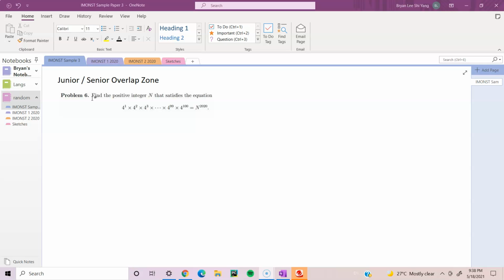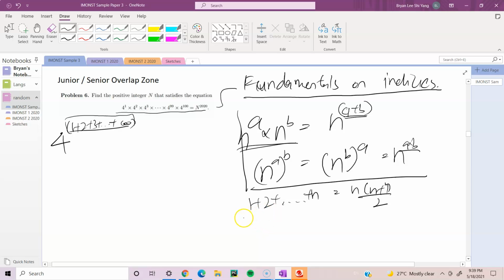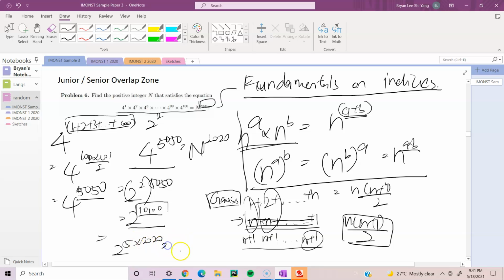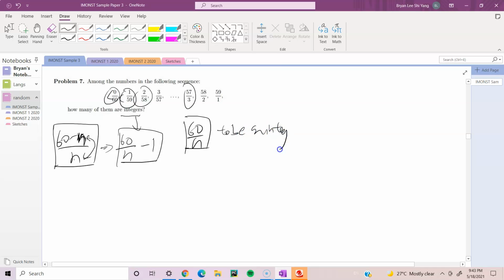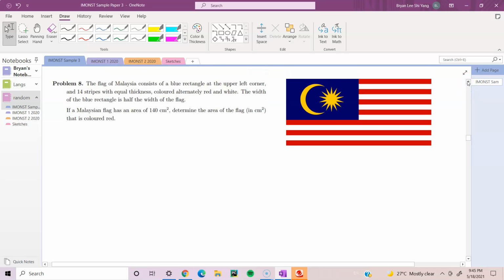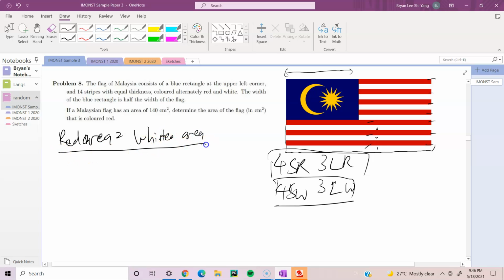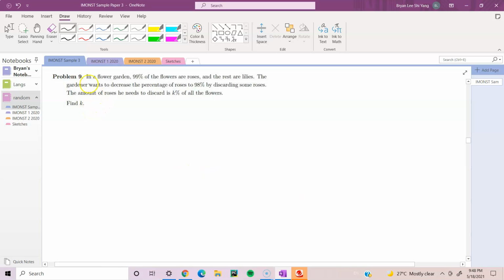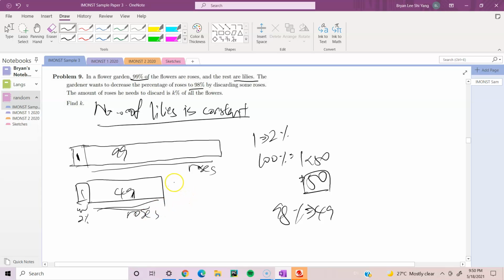IMONST Sample 3 Problems |Junior #6-9 |Senior #1-4